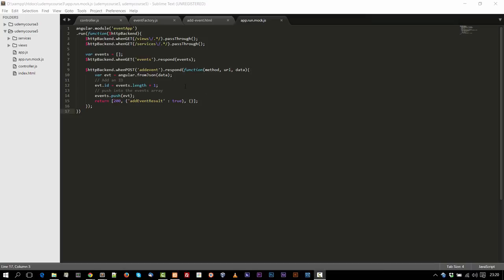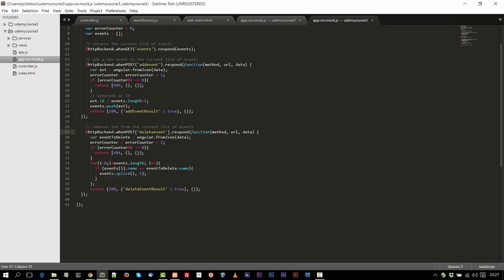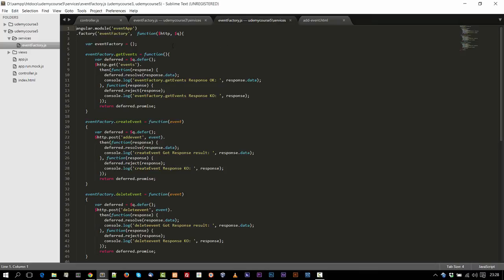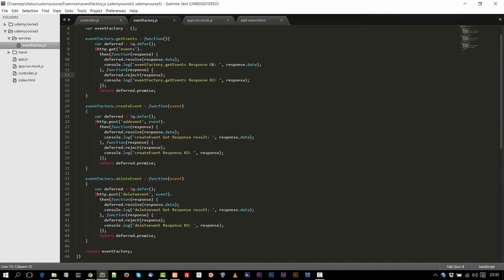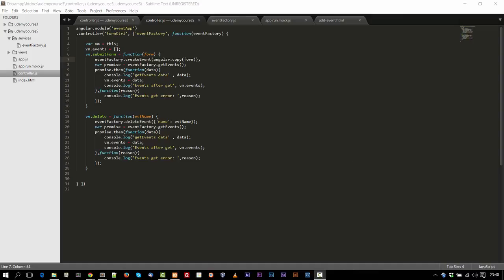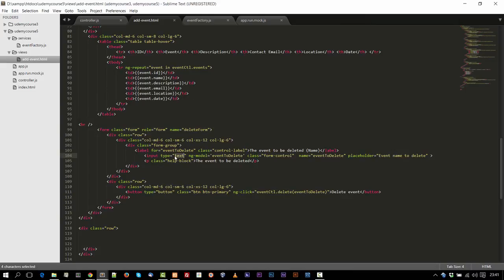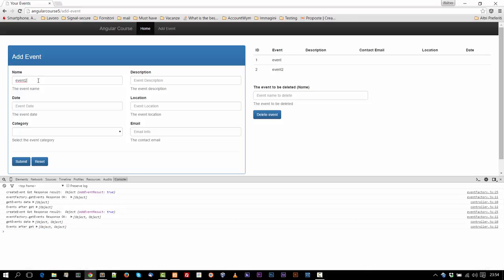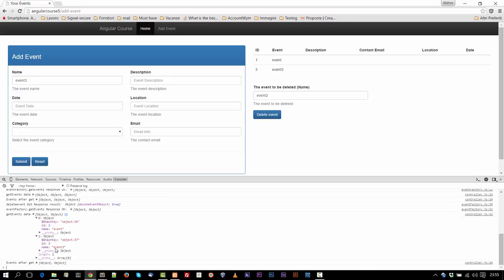08 NgMock simulate backend functionalities in Angular - 002 NgMock in Action